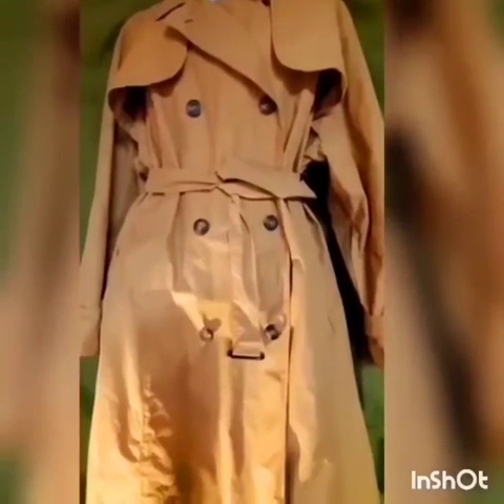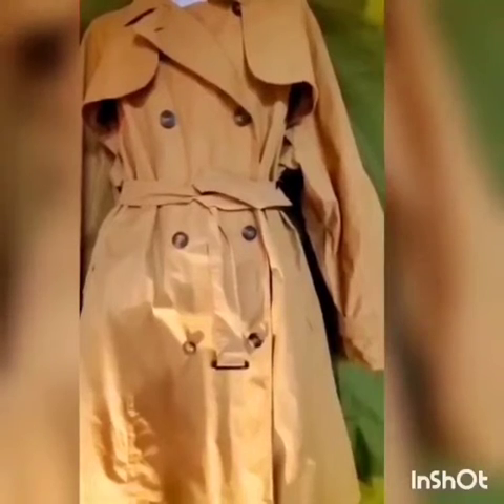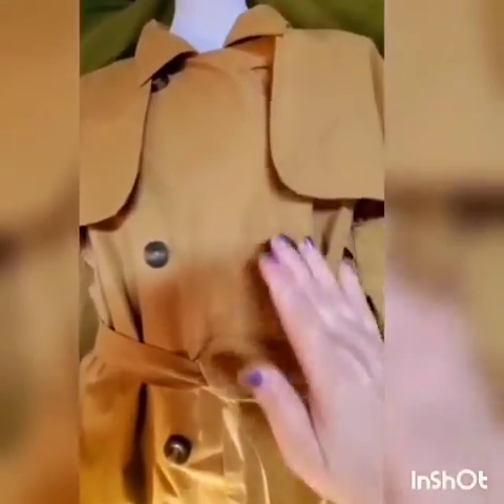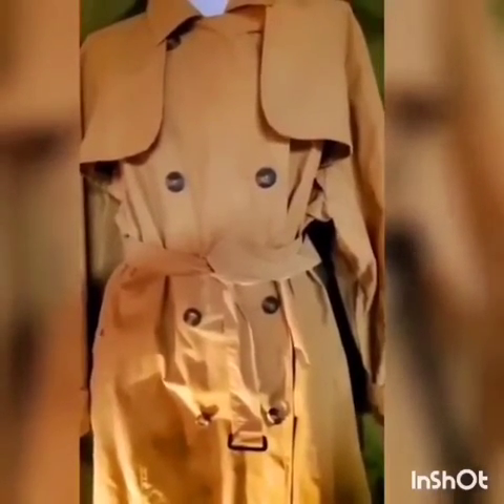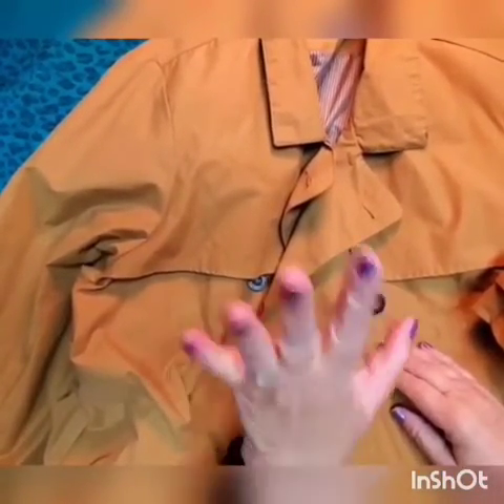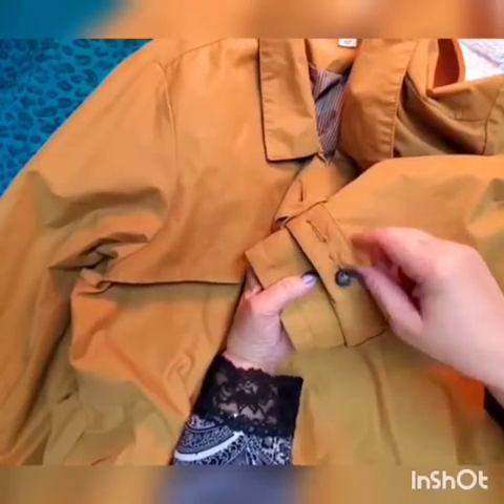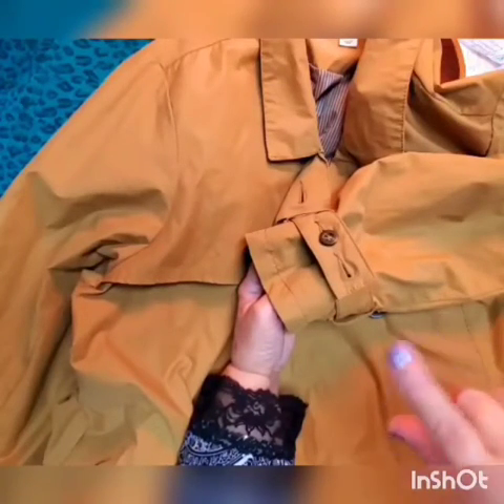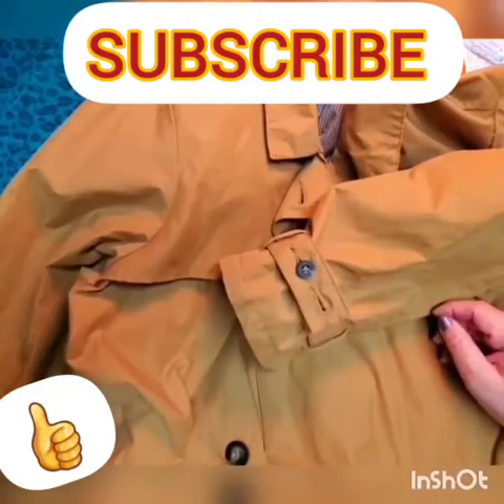Style and Fashion hacks and tips How to choose trench coat How to use sleeve ties on trench coat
Style and fashion tips and hacks what you can find on this channel always guide you to fill up your closet  with timeless classic wardrobe which are not easy to find but you can use it for many years - it will never go out of style.  This video is about how to choose trench coat wisely - by color  by structure of fabric, by liner, by style of ties on sleeves. And explains in details  - why.  Also explained what those ties on sleeves for - most common question about trench coats. Also giving instructions how to make ties not movable, stay on place, do not slide down or turn on you. Simple alterations   saves a lot of headache. if you happened to get trench coat and sleeves too long - another video attached to end of this one will explain to you how to shorten those sleeves exactly same way as original. And as bonus - we added playlist with other style videos.                                                              Channel originally was created for sewing tutorials, sewing , knitting, embroidering, styling and fashion tips and hacks. But pandemic brougth changes to our original plans - has to sew face masks and look for effective disinfectants. And pandemic stays with us already for one year. More as 160 videos already uploaded on 9 month old channel.
      I shared in details my search for best face make - best in sense of how easy to make it, how really efficient it is ( how much protection provide), my search for different ways of making NO SEW face masks (for those who don,t know how to sew and do not have ability to learn) - you will find many videos of doing it different ways - to give you opportunity to choose what fit your needs best. And because  not fitted and not filtered face masks do not provide much of protection - i share with you also my personal researches about how filters works and why we need to put them in masks, what can be used for filters, witch ones is best and why and were to get it for more as reasonable price     Many videos committed to using Halyard medical fabric (best polypropylene available to buy for us)  as filter or as material to make whole mask with.
Pandemic been hard on all of us, no way to get use to it. That is made even few relaxing videos - just watch nature and forget for moment about it. Many meet problems for cut down food shopping - i adress that problem with posting few videos about how to cook with minimum food to save trips to store. Post even my own privet opinions about how to improve lungs functions with breathing execises, what i think about herd immunity, how long it possible can last, etc.
     But in same time did not give up posting and sharing all my experience and knowledge about what i plan to commit this channel to begin with - sewing tutorials for begginners, sewing tutorials for those who want to improve sewing skills, for those who want to learn designing garments, style and fashions, how to do custom tailoring, to make wardrobe by yourself with very limited resourses and time. Teaching how to do recycling, upcycling  clothes, learn how to kneet, etc. So - as you can see - i been busy, used this down time of endless quarantines and pandemic trying to help others as much as i can posible can with everything i know and learn - because not everyone have time for Internet researches like i do, amd not everyone have 30+ years of experience running busyn tailor shop like i have.
       Hope my experience useful for you and you enjoy this video and others. Very sorry for not perfect English, but still choose to run channel in this lanquage because i am American now not just by my password, but also by my heart, and most of Europinian women like me already know how to survive, how to knitt and sew well. Thank You for Your time!   .